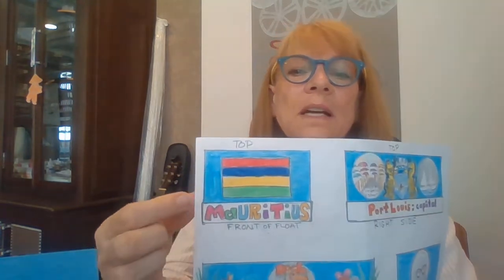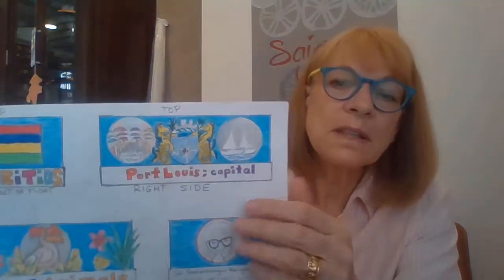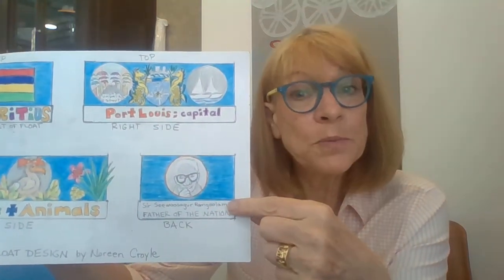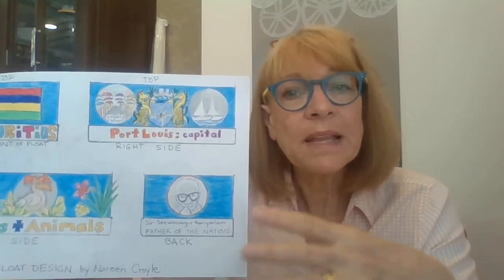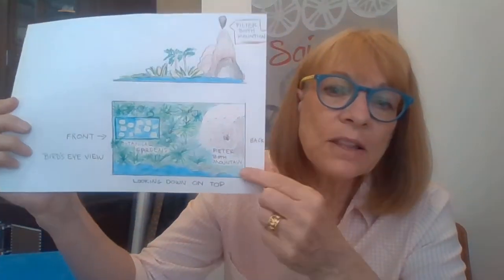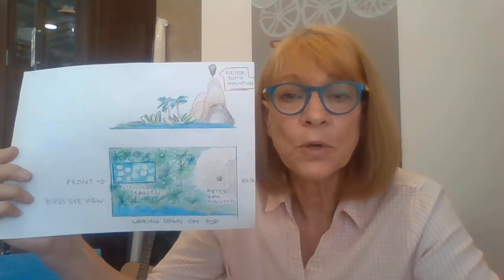FLOAT video STEP 2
This is the second video in a series of how to make a country parade float.  If you haven't watched STEP - go back and watch that first.
I will be steaming a live workshop with you on Friday, April 10th to help you along and answer questions.  See you then.